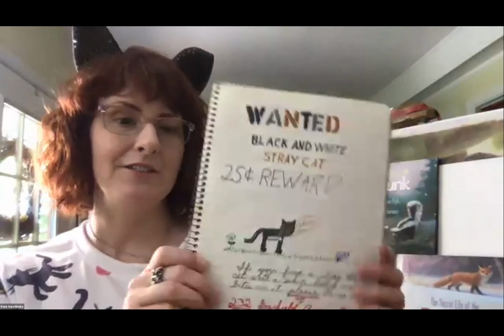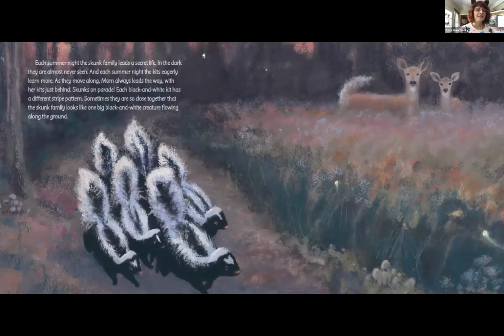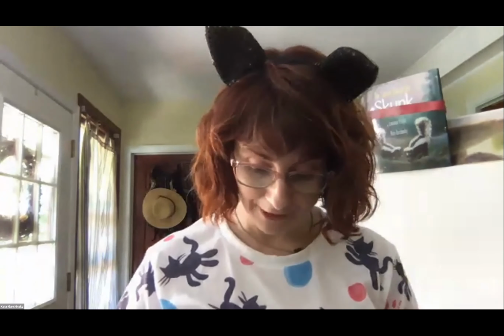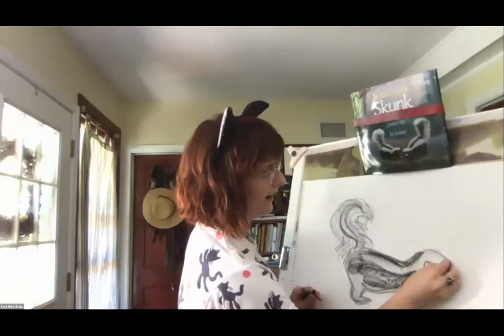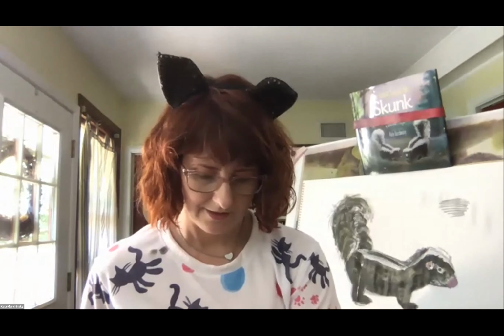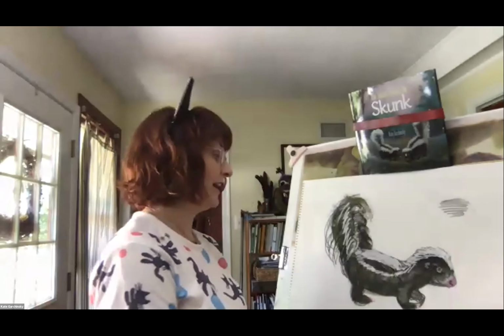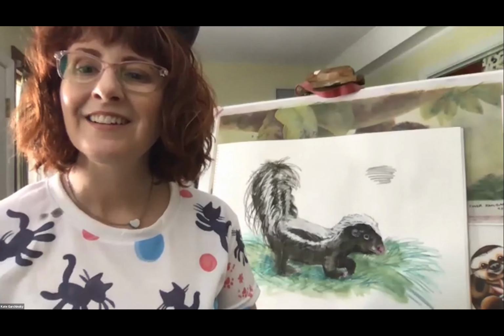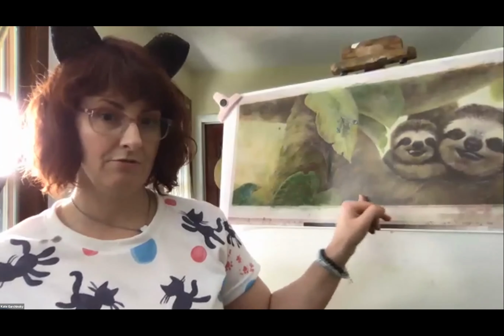Secret Life of the Skunk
Kate Garchinsky reads “The Secret Life of the Skunk” by Laurence Pringle. Kate is the talented artist of this book along with many other children’s books, and her passion for wildlife is contagious. During this virtual session she will explain some of her secrets and art techniques, while viewers can sketch along with her. Suitable for children of all ages and adult “children at heart” who love art or children’s books.